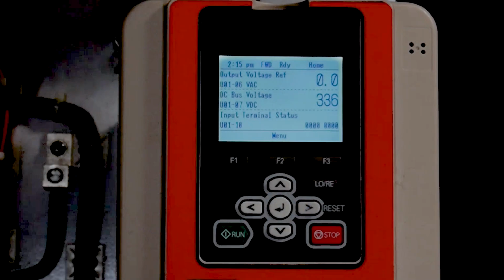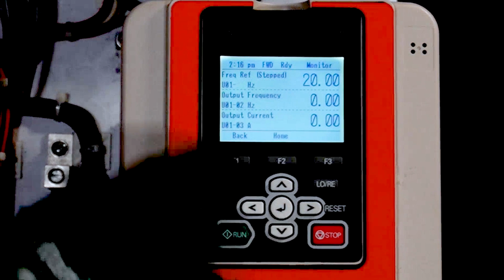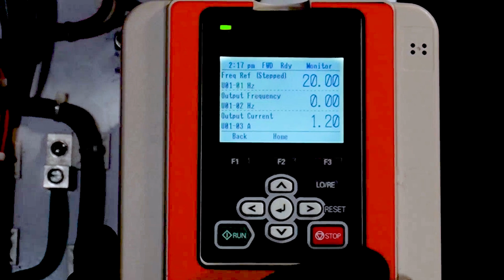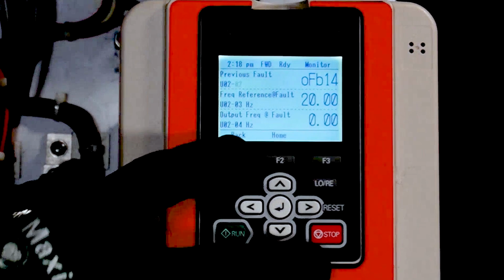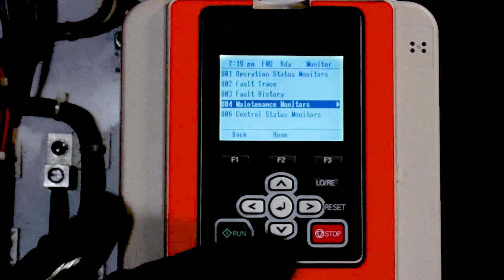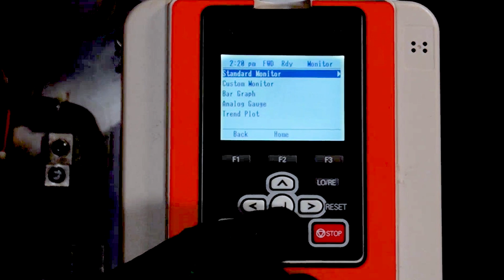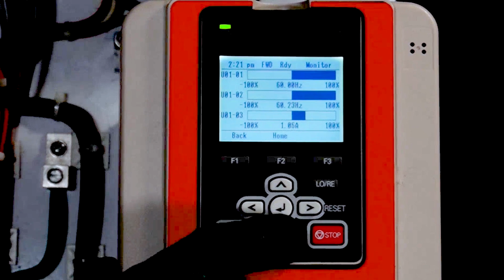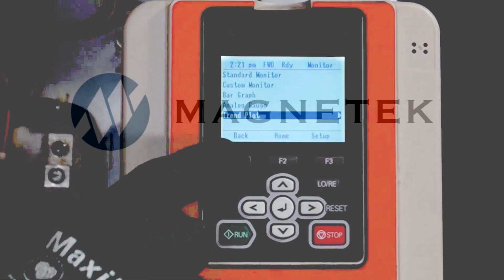IMPULSE® •Series 5 AC Variable Frequency Drives: Keypad Monitor Directory | CMCO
This guide provides a detailed step-by-step process to navigate through the monitor grouping and parameters of a device. The instructions are formatted using bullet points for each sub-step with clear and concise explanations. The guide is structured logically for easy navigation and understanding. Access more CMCO training from our Magnetek team

Accessing Monitor Grouping
1. Under monitors, locate the arrow on the right-hand side.
2. Press the key that corresponds to the arrow to open up the monitor grouping.
3. A list of various monitor options will appear. The standard monitor is what most people use.
4. You can go into different sets such as U1 (sets the monitor mode while the drive is running), U2 (the fault trace), U3 (the fault history), U4 (the maintenance schedule), and U6 (control status monitors).

Navigating Back
1. To go back one layer, look above the F1 key, which says ‘back’, and press it.
2. Press it again to back out one more layer.

Accessing Parameters
1. Use the down arrow key to go into parameters.
2. Press the key that points to the right, indicated by an arrow pointing to the right.
3. This will open up all of the available groupings in the programming mode.

User Custom Parameters
1. Go to ‘user custom parameters’ and open it.
2. In this particular drive, everything is set to default settings.

Parameter Backup and Restore
1. Use the down arrow key to go to ‘parameter backup and restore’.
2. Press the key that points to the right to open it.
3. This is where you save copies of the programming both on the control board as well as the keypad of the drive.

Modified Parameters
1. Go down with the down arrow key to ‘modified parameters’.
2. Press the key that points to the right to see them.
3. It gives a couple of different choices here. Standard parameters are your basic parameters that have been changed from factory defaults.

Auto Tool Directory
1. Use the down arrow key to go to ‘auto tool’.
2. Press the key that points to the right to open it up.
3. This is where you access the program and see your choices in the auto tool directory.

Diagnostic Tools
1. Go down to ‘diagnostic tools’ and open it up.

Setting Date and Time
1. Go down to ‘set date and time’ and press the key that points to the right.
2. This is where you would plug in all your various time and dates.

This guide provides a comprehensive walkthrough of navigating through different settings of a device. Remember, you can always hit the home key or use up/down arrow keys for navigation. By following these steps, you can easily access and modify various parameters according to your needs. Happy navigating!